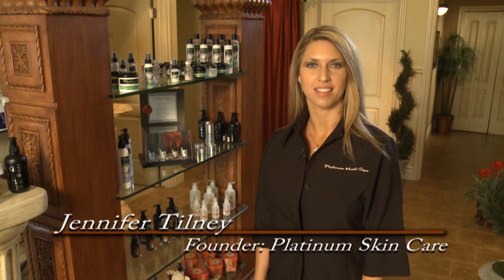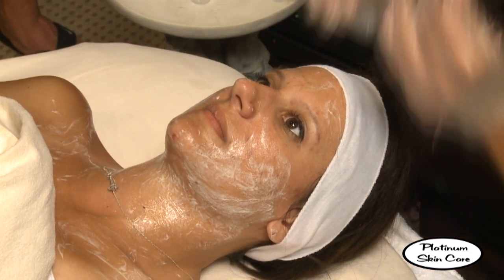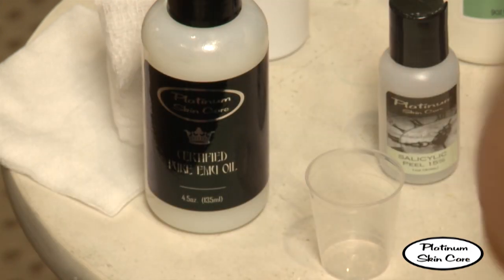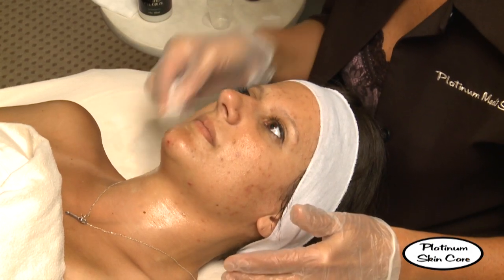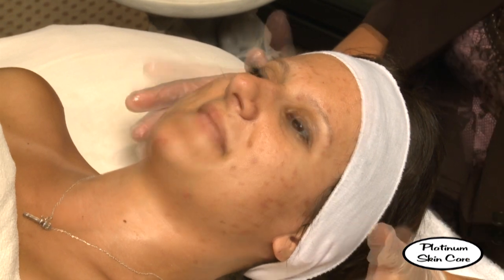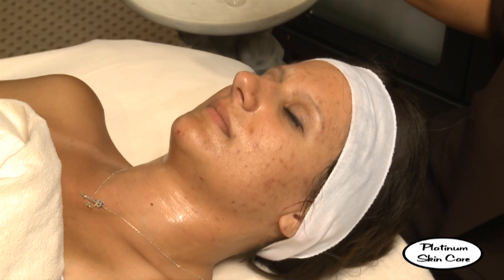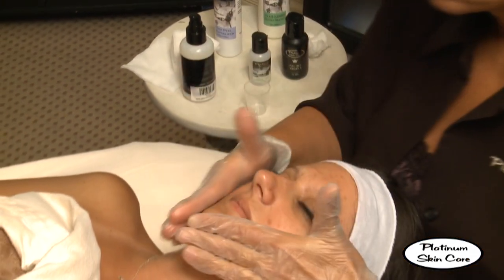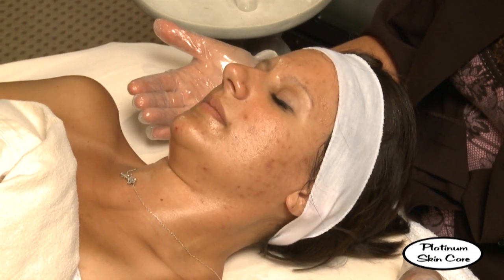Salicylic Peel from Platinum Skin Care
If you have oily skin and are prone to blackheads, acne breakouts and/or have large pores, especially in the T-zone area, Salicylic acid is a beta hydroxy acid that is a highly effective superficial peeling agent and pore cleanser that can help you.  Salicylic acid  loosens and removes aging cells, oil and debris attached to the skin's surface and stimulates new cell production and increased collagen formation. It is oil soluble and lipophilic so it's able to penetrate sebum filled follicles and clean out clogged pores, resulting in marked improvement in acne prone skin.